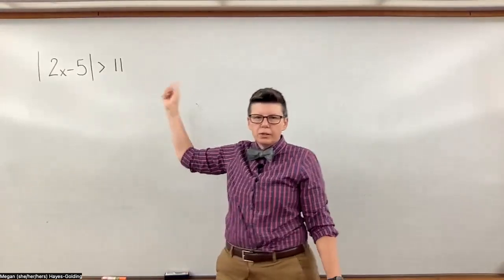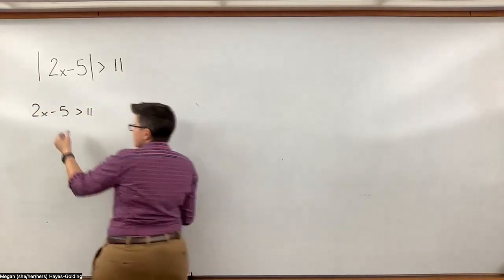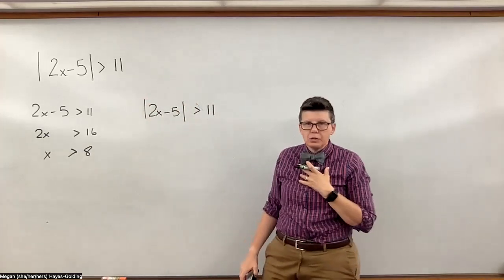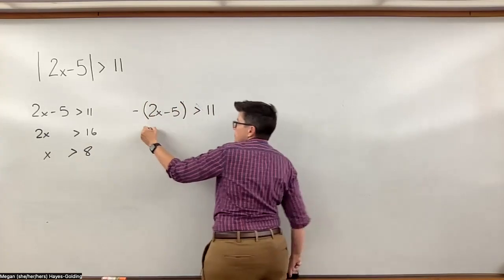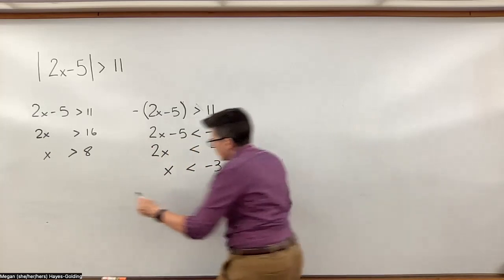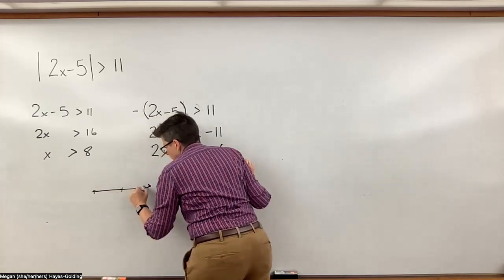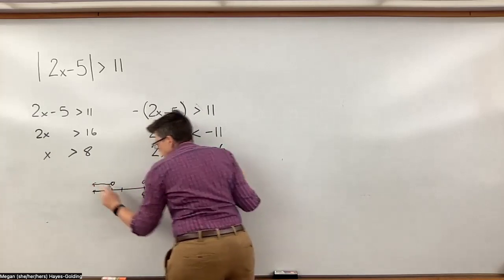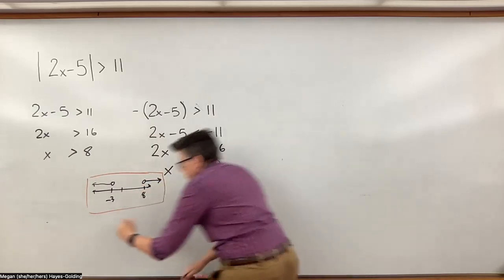Solving an inequality with an absolute value sign in it